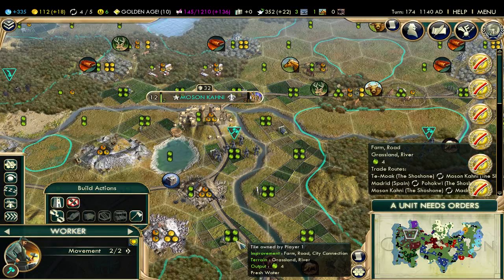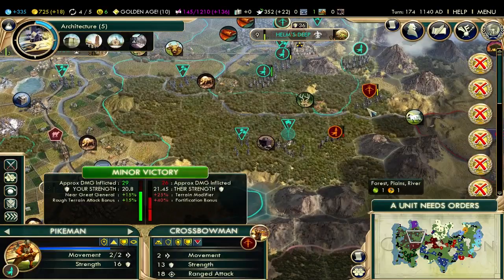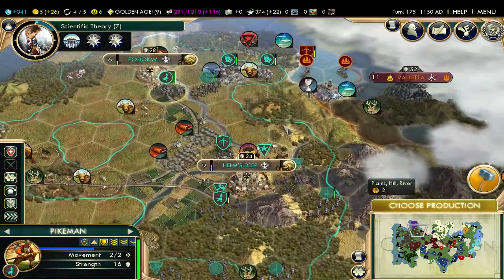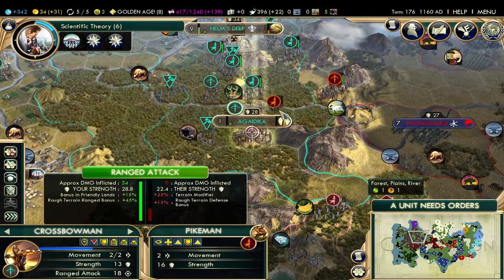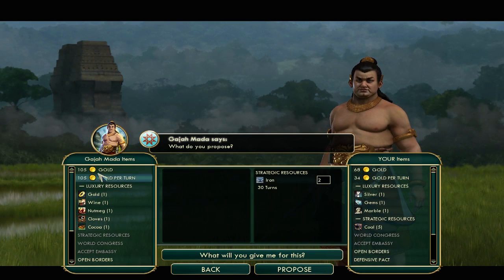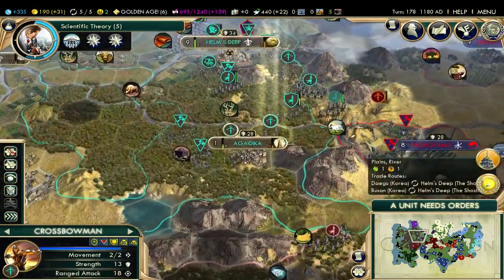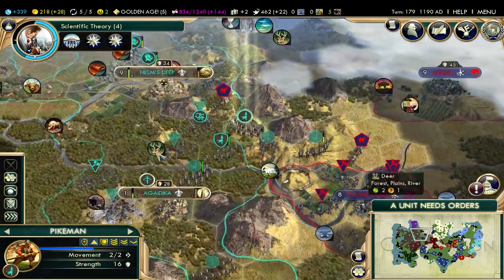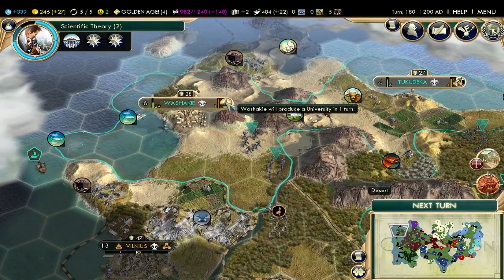Shoshone Empires 16: Deity on a Huge Map! (Marketing)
This episode is all about preparing for the big things to come! Wars, World Philosophies, And building markets...lots of markets...it's time my people learned to buy and sell--seriously we're in the industrial era ;)

We are going to play the Shoshone and we are going to settle a big empire! We do not care if it hurts us, we will be big at all costs!
But we'll still win the science victory. Yes, we want everything. :D

To up the stakes I'll be playing this on Deity/Huge/Pangaea.
Runaway AI will be a serious problem and the map is too big to stop them so I'll have to rely on smart management of my colossal empire! I'm expecting AI empires of upwards of 20 cities to compete with from past experience. Here's to hoping it'll be as scary and crazy as I think it will be! :D